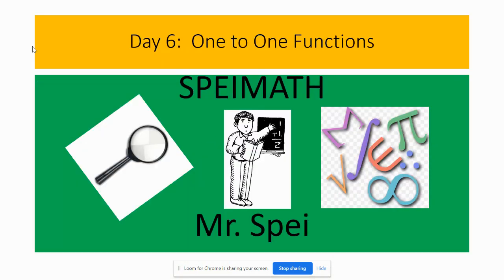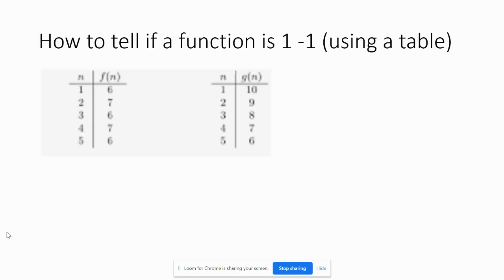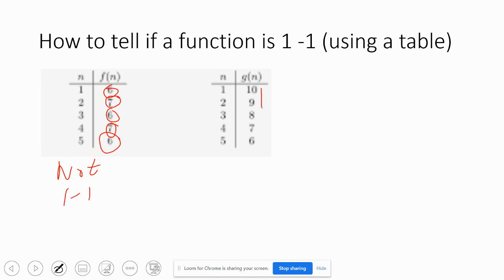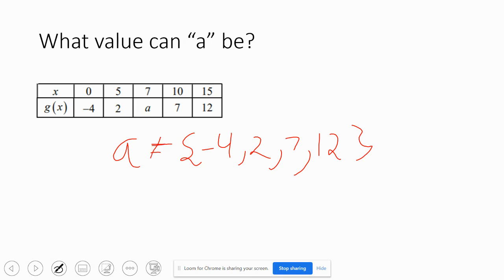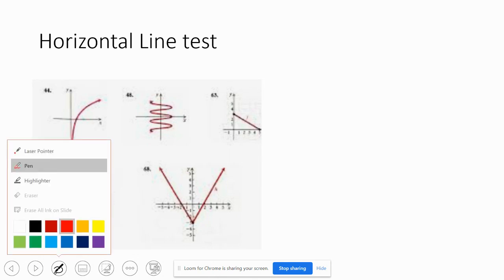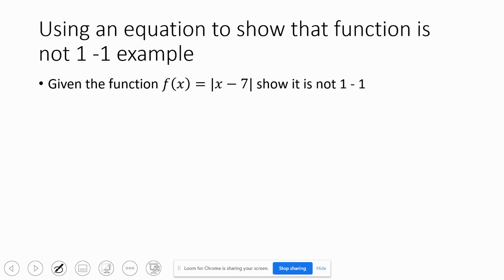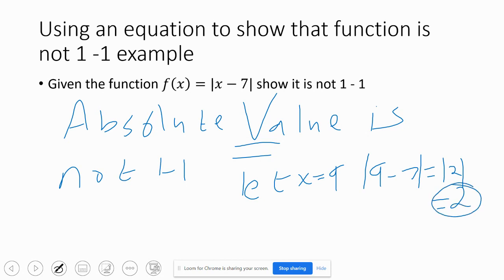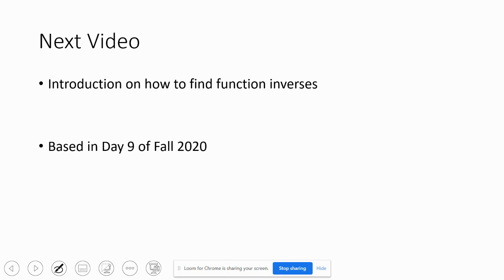Unit 1 Lesson 6 One to One Functions injective Functions